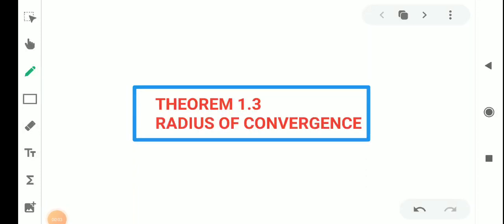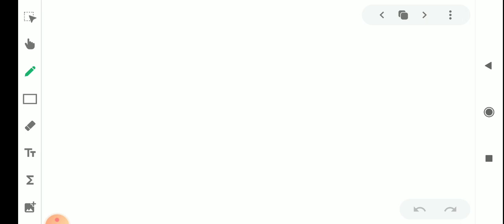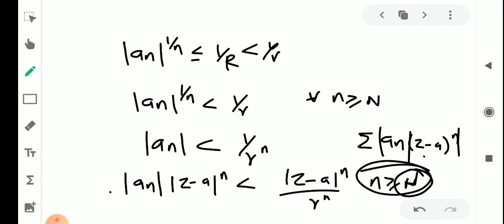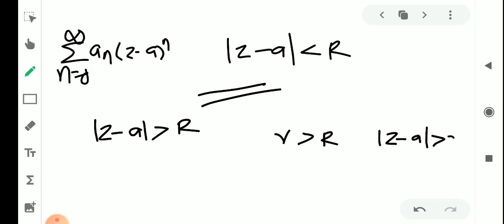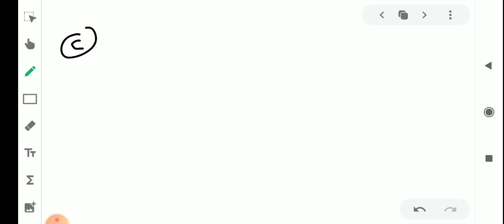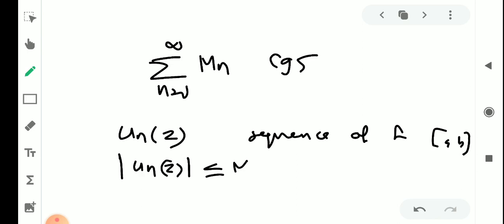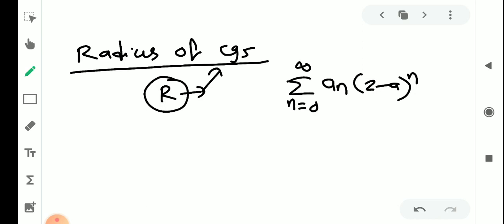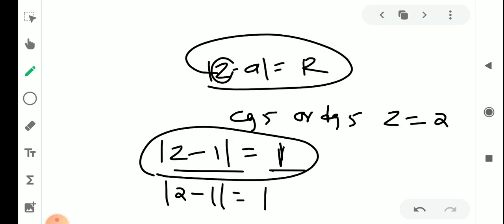Video-02|Theorem 1.3|Radius of Convergence|Definition and Property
Third Semester MSc Mathematics |Complex Analysis |Module 1|Power Series |Convergence |Definition| Radius of Convergence|Theorem|Calicut University|Malayalam Explanation|